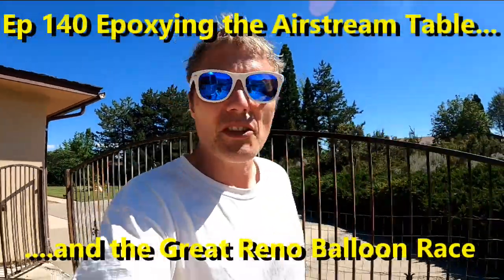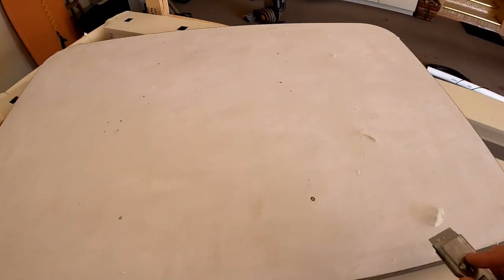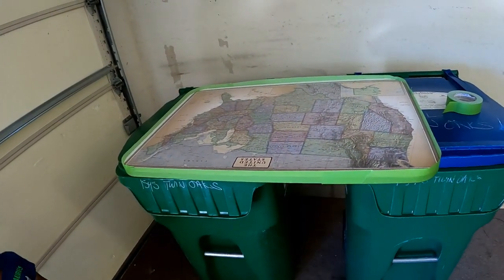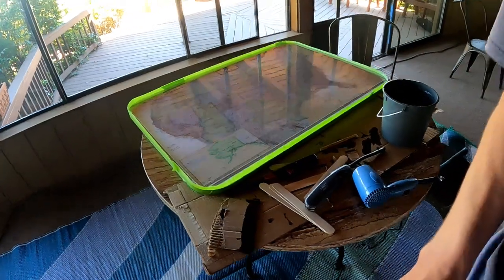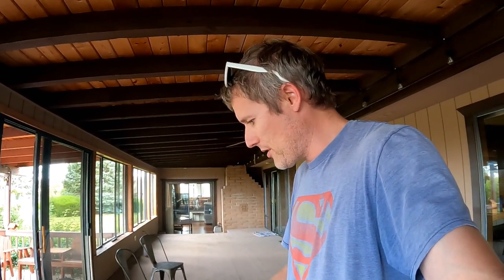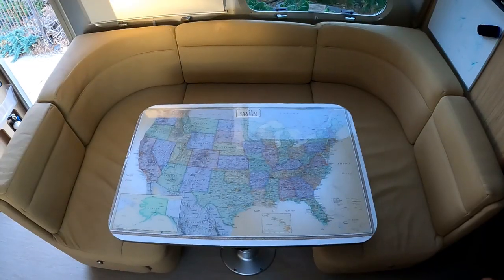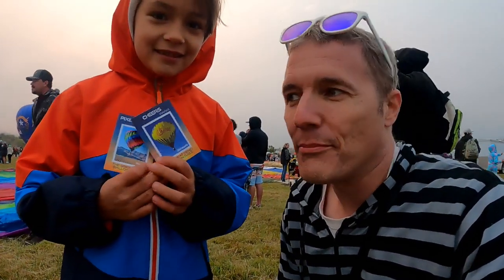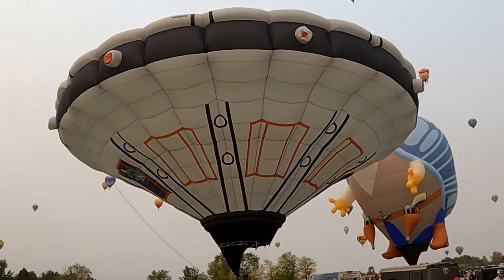Episode 140 Epoxying the Airstream Table and the Great Reno Balloon Race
We refinish our airstream dinette table with a map of the USA and put a layer of epoxy on it for extra durability. Then we check out the Great Reno Balloon Race.